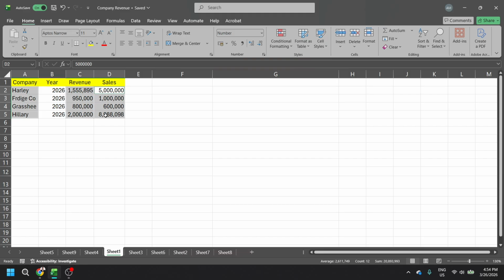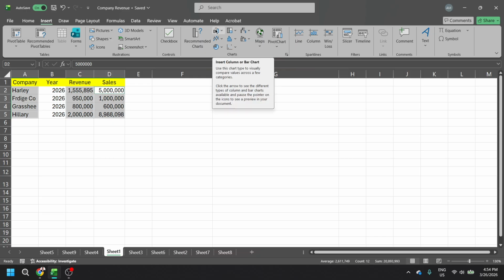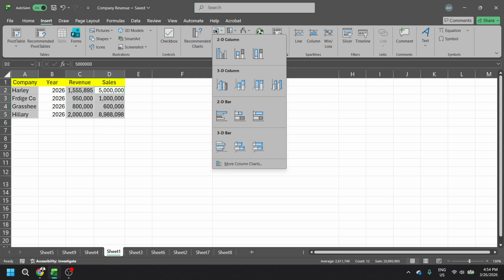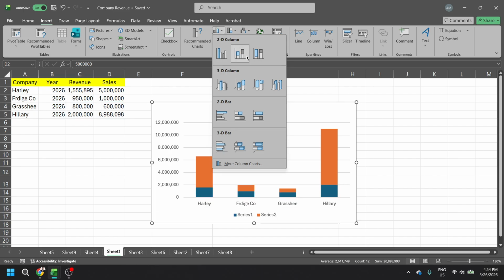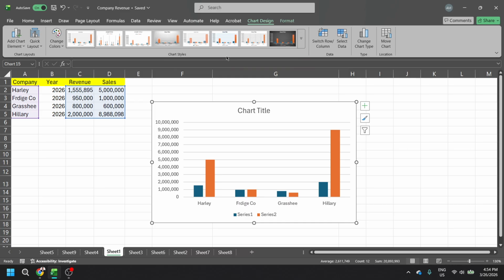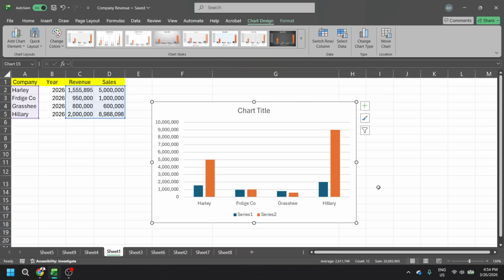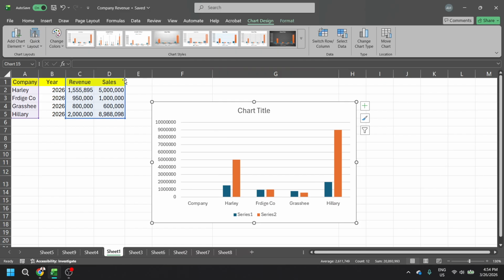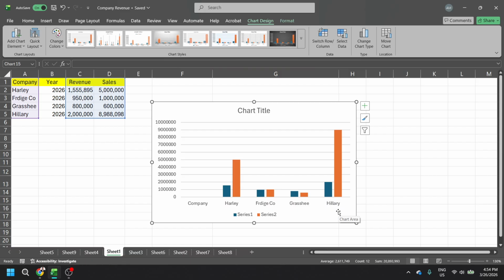How to Make a Multiple Bar Graph in Excel (Tested)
In this video, we discuss how to make a multiple bar graph in Excel to perform a side-by-side data comparison across different groups. Building a clustered bar chart provides incredible clarity for visual analytics reporting. Follow this Excel tutorial for complex presentation graphics.

00:00 Intro
00:13 Organizing data in columns
00:24 Importance of clear headers
00:36 Selecting data for comparison
00:46 Selecting non-adjacent columns
01:08 Navigating to the Insert tab
01:19 Choosing chart types
01:39 Viewing 2D and 3D variations
01:54 Selecting Clustered Column chart
02:03 Final chart overview
02:21 Summary of steps